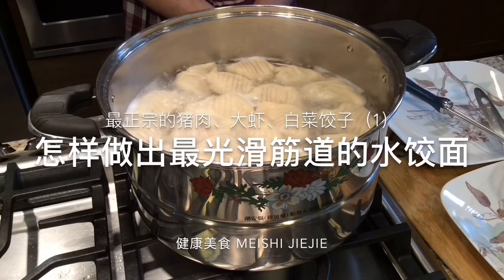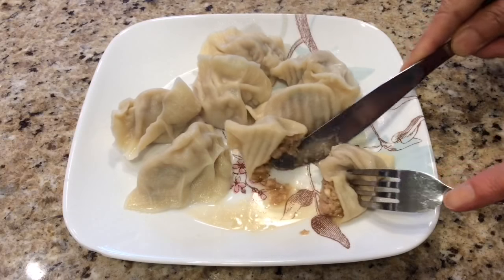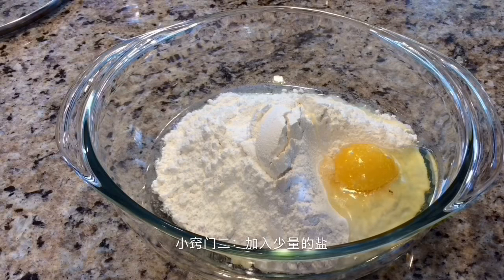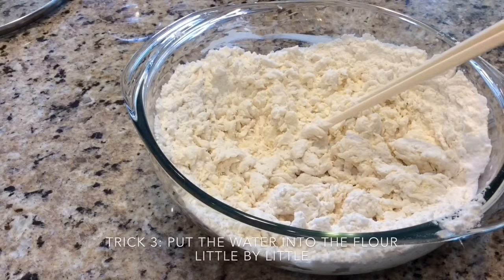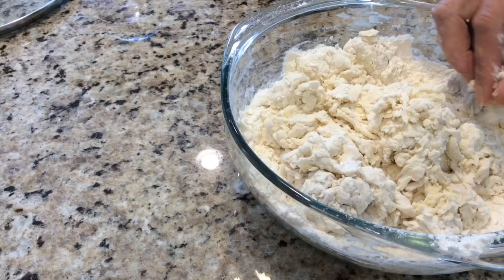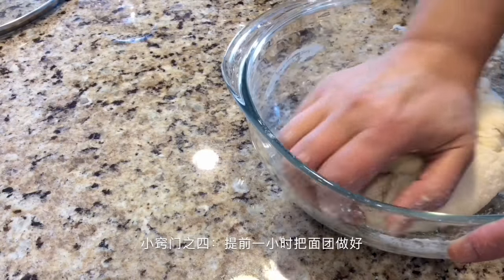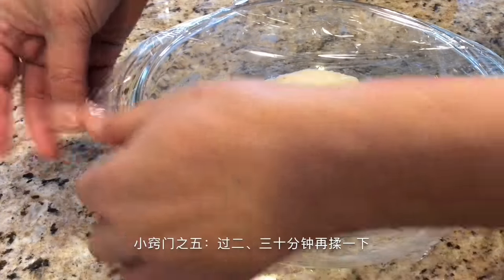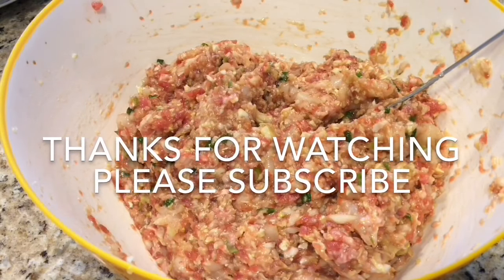Chinese Recipe How To Make The Best Dough For Dumplings (Dumplings 1)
【西雅图美食】Chinese Recipe How To Make The Best Dough For Dumplings (Dumplings 1)

我是Meishi Jiejie，生活在美丽浪漫的西雅图。我喜欢吃美食，更喜欢做美食，看到用自己的双手把新鲜的食材变成一件件艺术品，真是一种享受；看到自己所爱的人美美地享受自己做的美食，真是一种幸福；能跟大家一起分享，真是无比的快乐！ 从现在开始，我准备分享给大家一些中西方健康美食的做法，希望大家喜欢。请关注我的视频，你们的支持是我跟大家分享的最大动力。谢谢大家！ Meishi jiejie's healthy food show debuts now in Seattle, USA, to present genuine Chinese food, Asian food, and Western food.